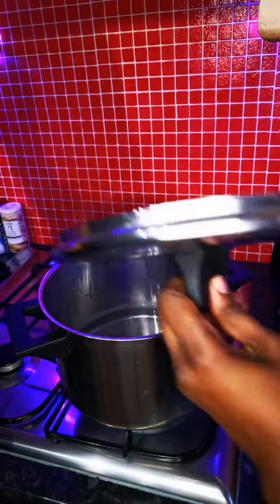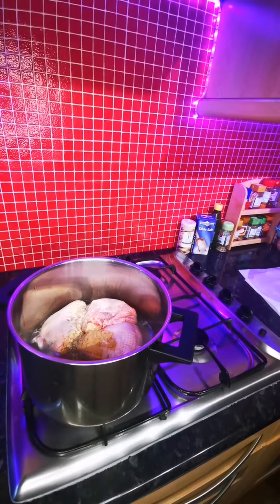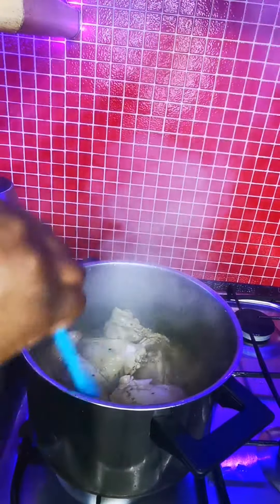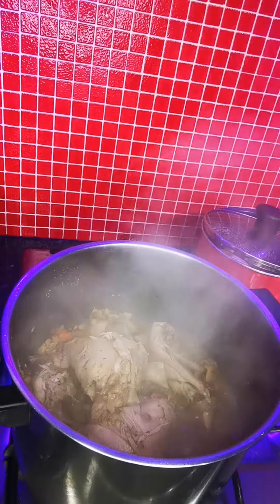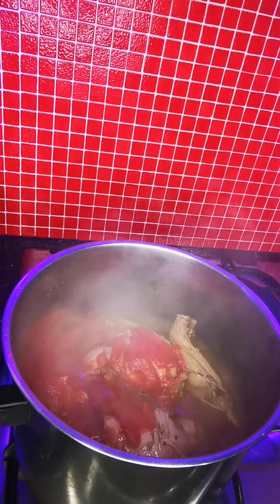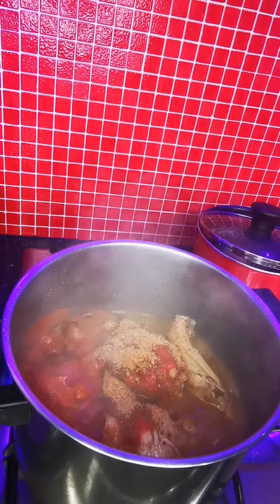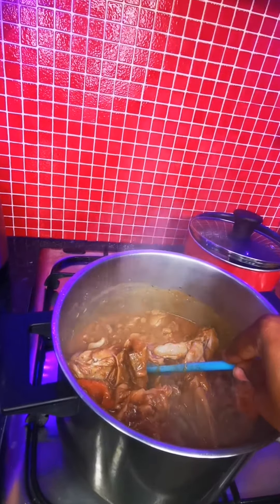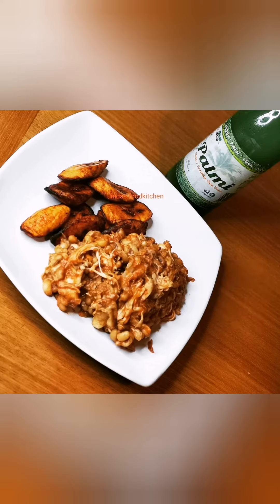Beans porridge Nigerian way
Cooking beans porridge or eating at a younger age wasn't my thing but I miss it and crave it now. So I made it so easy so you can try it yourself.